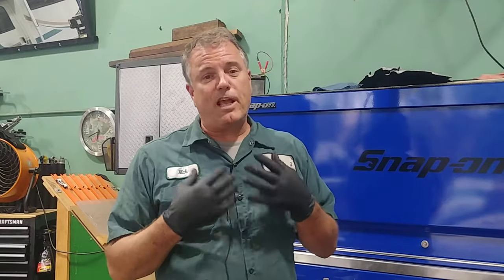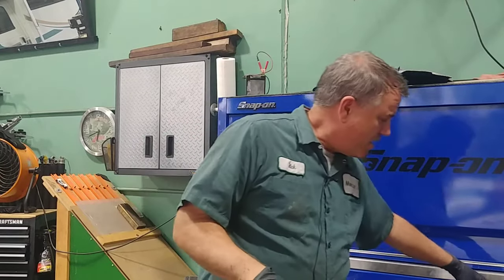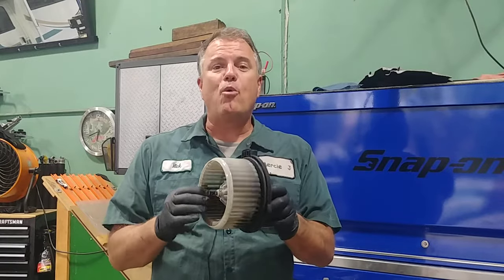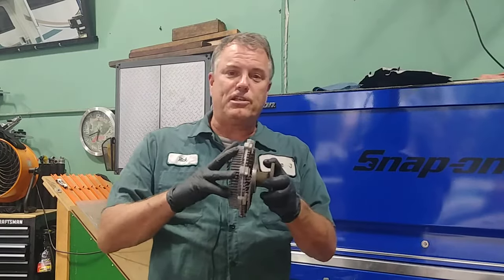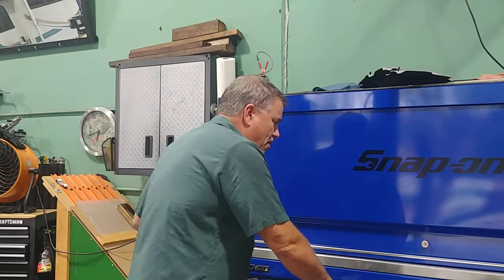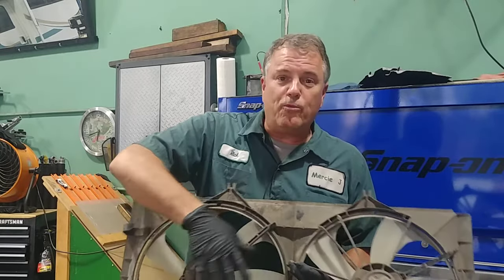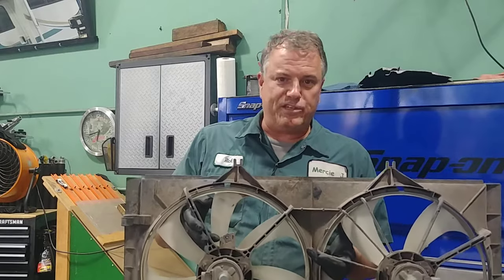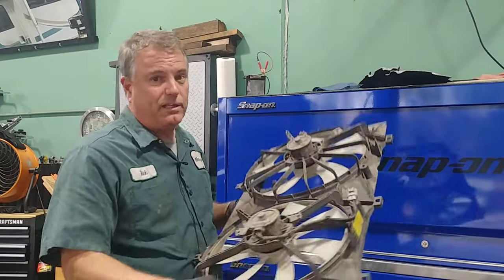Is the Cooling Fan the Same as the Radiator Fan?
“Is my Cooling Fan the same as my Radiator Fan?

 Welcome to Mercie J Auto Care, Where Compassion and Craftsmanship Come Together. I'm Rick Smith, ASE Certified Master Technician.
First of all let’s make sure we clarify what we mean by “cooling”.  The cooling system on the car is what keeps the engine from overheating.  You have a fan inside the car typically behind the glove box and that’s called a blower fan.  That’s what keeps you and your passengers comfortable.  Out by the front of the car we also have one or more fans.  On many trucks we have a fan clutch which is mechanically driven by the engine.  On most cars we have one or two electric fans just behind the radiator.  An electric fan may be called a cooling fan, radiator fan, or condenser fan.  For all practical purposes they all do the same thing which is draw air through the condenser and radiator.  So the short answer is yes the cooling fan and the radiator fan are the same thing.